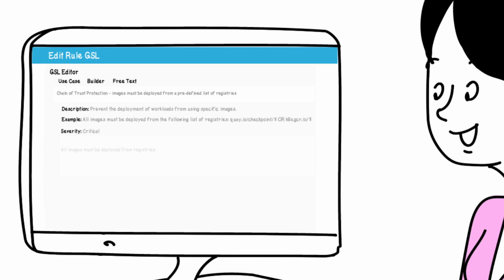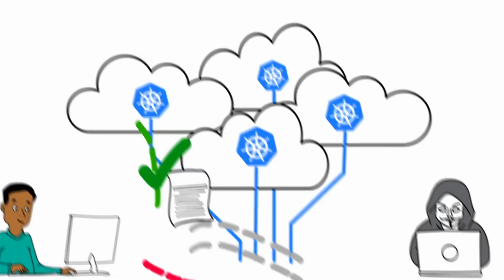CloudGuard Workload Protection - Kubernetes Admission Control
CloudGuard's Admission Control provides policy-based access control for workloads running on public cloud environments. It helps protect against malicious actors, unauthorized access, and data exfiltration by providing granular control over which workloads can access each other, as well as the Internet. Admission Control also helps organizations maintain compliance with internal security policies and industry regulations.

Watch this video to learn more about Workload Protection